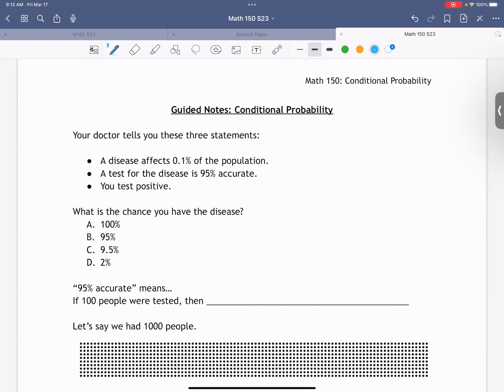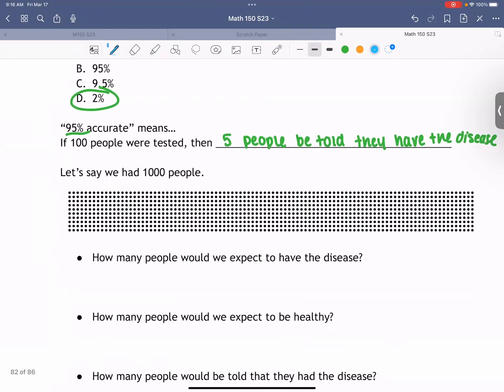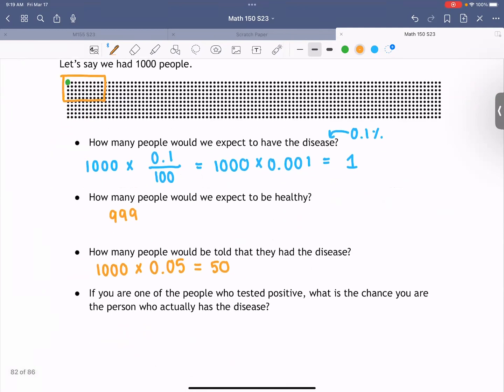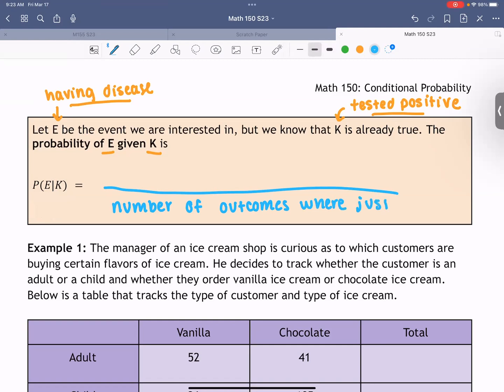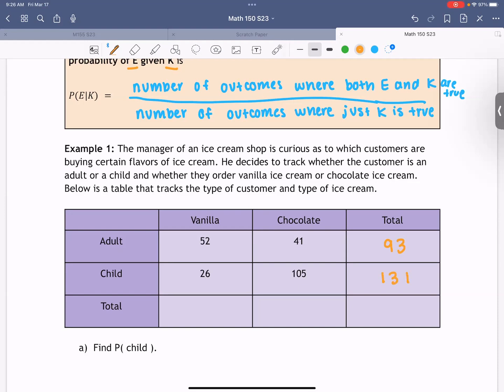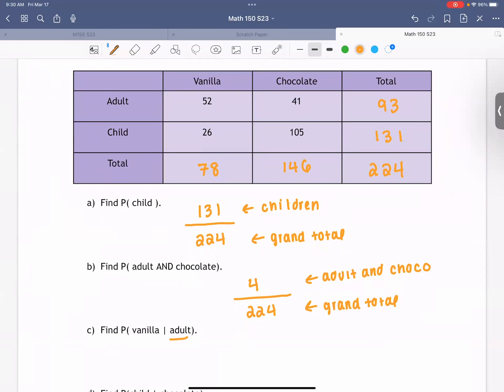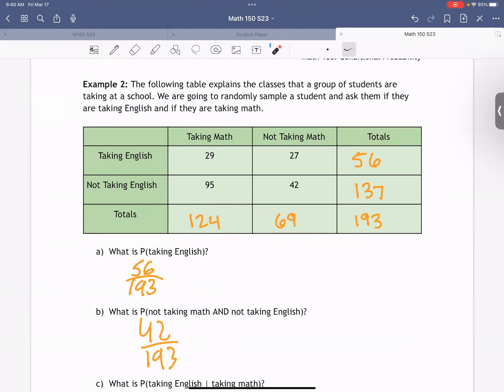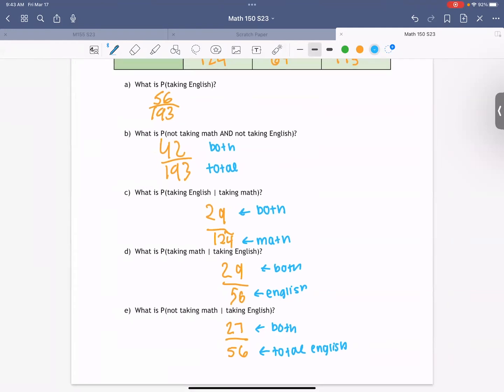Math 150: Intro to Conditional Probability